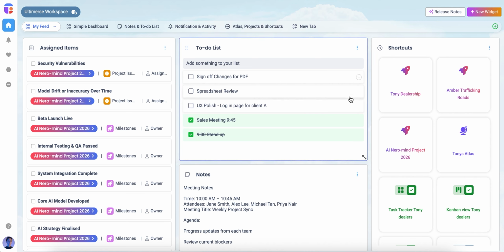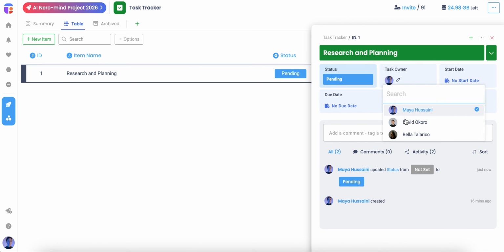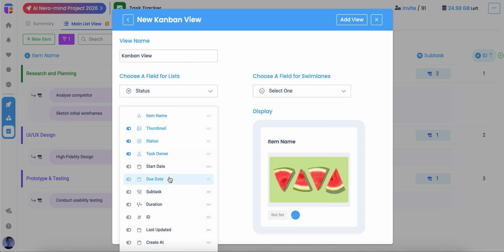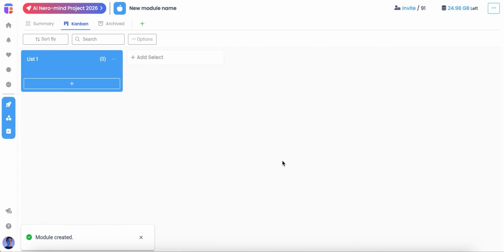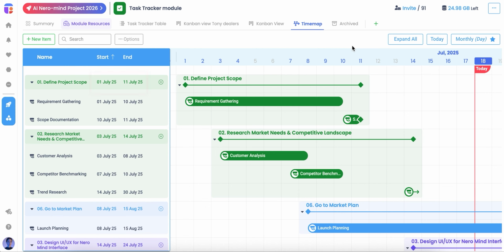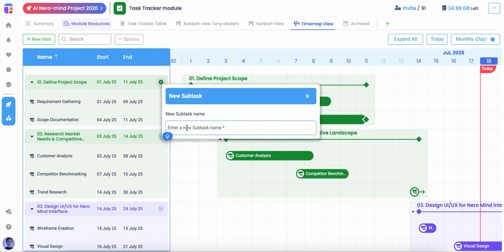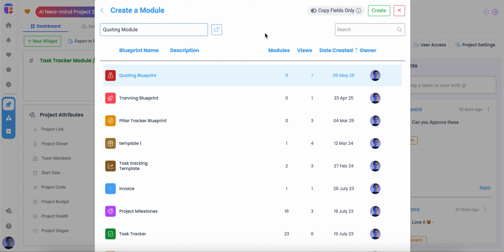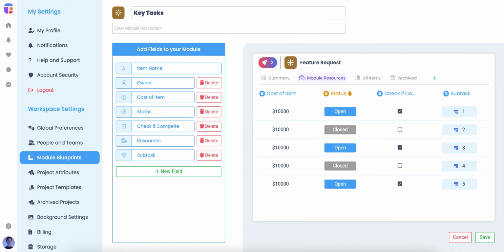Get Early | Module Overview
Unlock the full power of GetEarly with modules—your ultimate tool for organizing, tracking, and visualizing project data. In this video, we’ll show you how to build a module from scratch and transform your workflow using Table View, Kanban Boards, and Timemap Views. Discover how to create custom fields, color-code tasks, use swimlanes, and set up dynamic filters for a clearer project overview. We’ll also explore Summary View for reporting, Resource View for cost and time tracking, and how to save time by reusing or publishing modules as blueprints. Whether you’re managing tasks, deadlines, or resources, modules give you the flexibility and control to streamline your projects and achieve better results—faster.